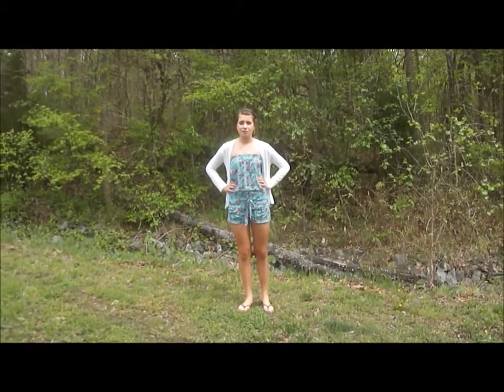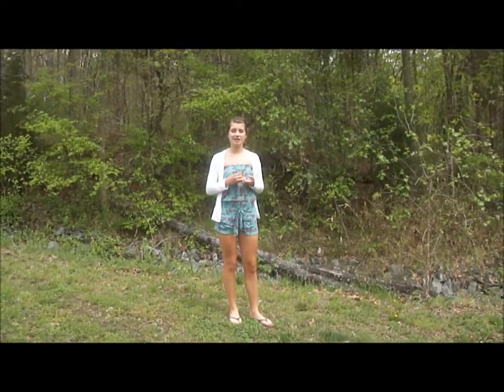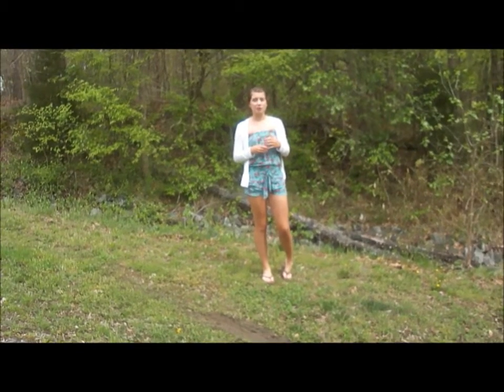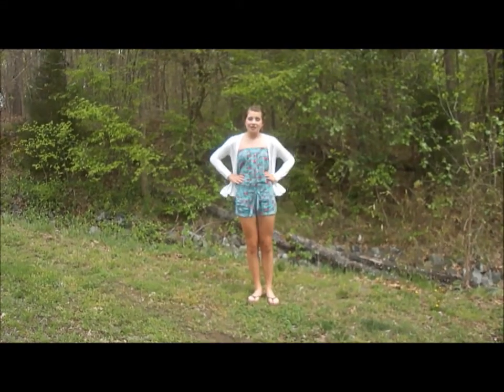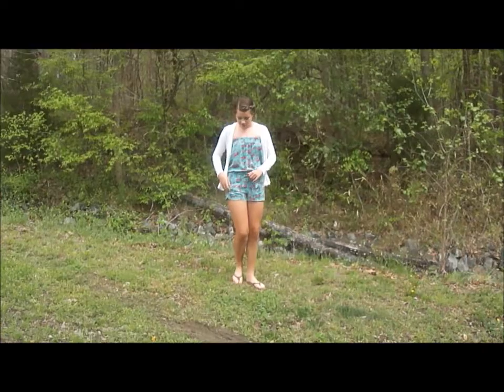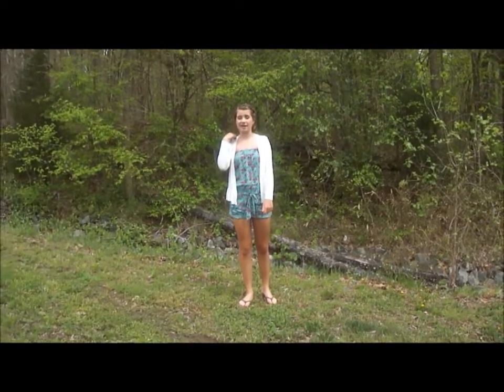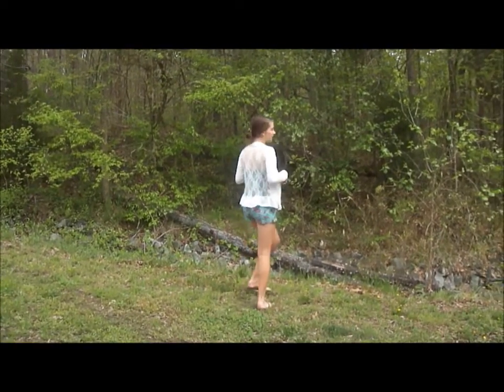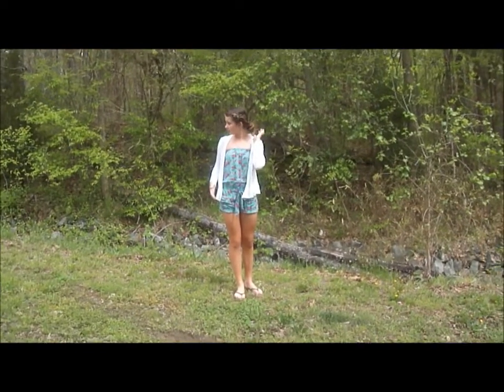OOTD: 3-31-12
Sorry I didn't upload this till now and that I'm not filming the thrift store fashion video. Hope you enjoyed!